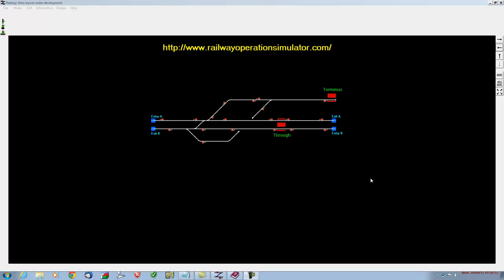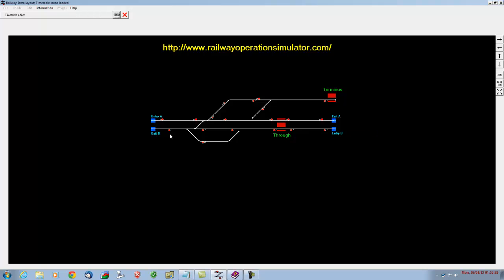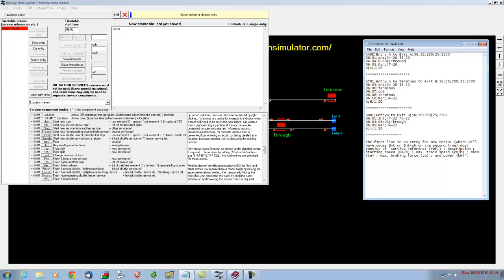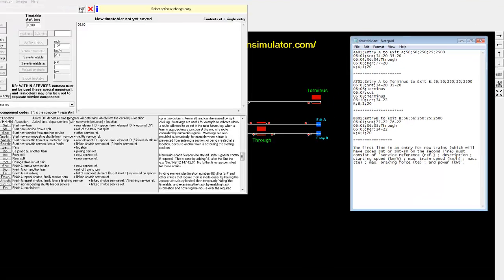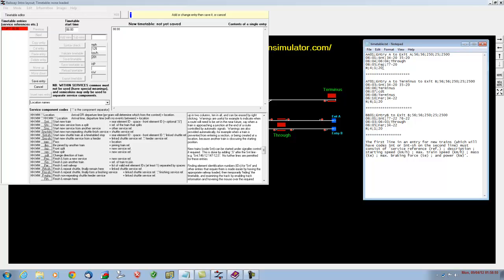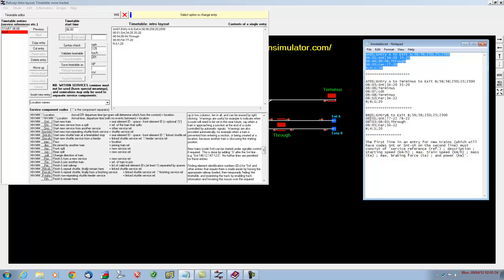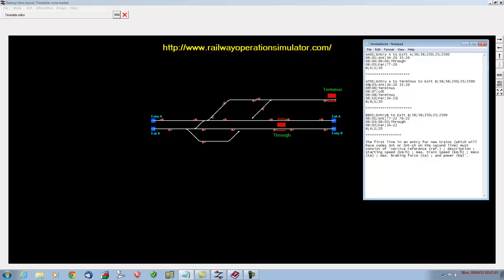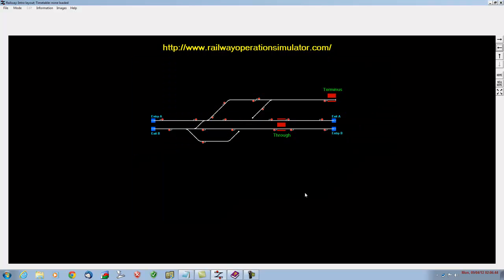How To Design a Rail Network Using The Railway Operation Simulator - Part 3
This is the third in a series of videos to help you design a simple track layout and timetable using Albert Ball's superb Railway Operation Simulator.